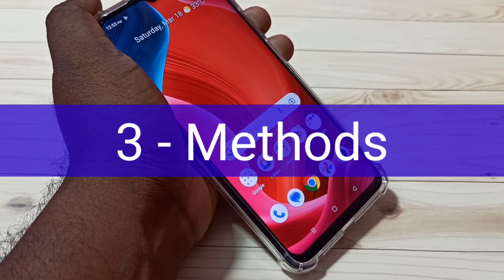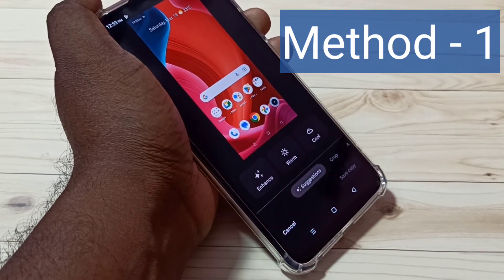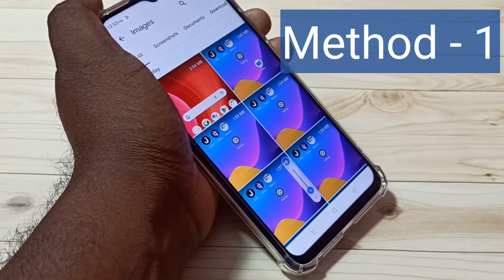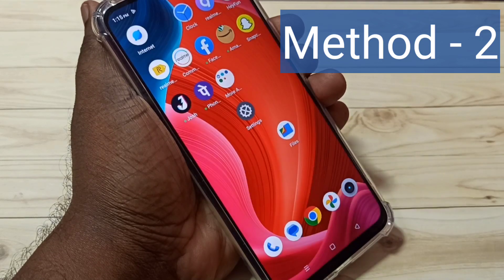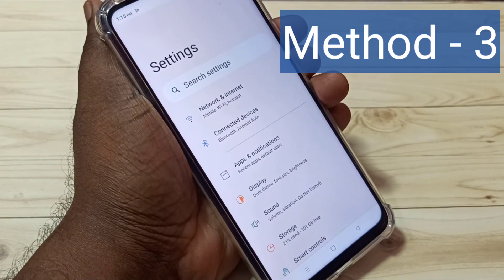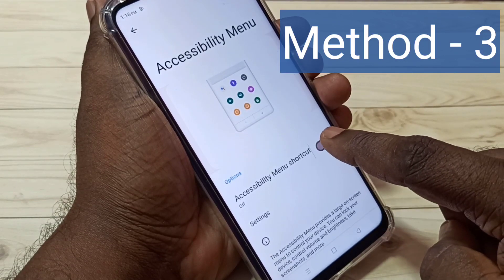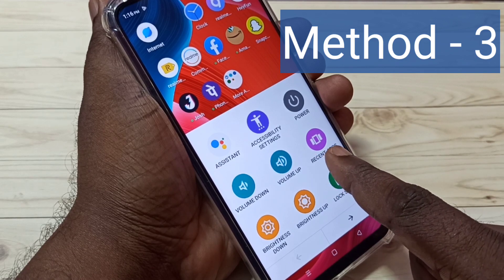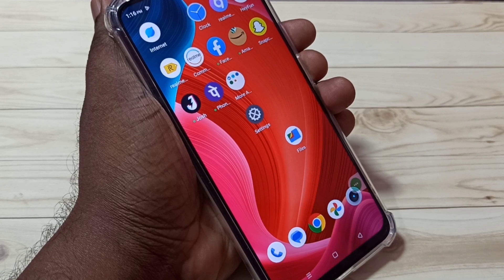3 Ways to Take Screenshot in Realme C53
3 Ways to Take Screenshot in Realme C53,